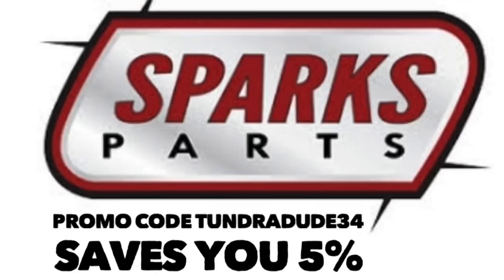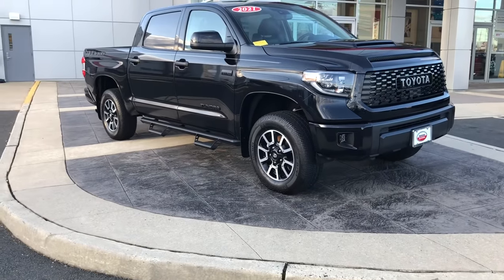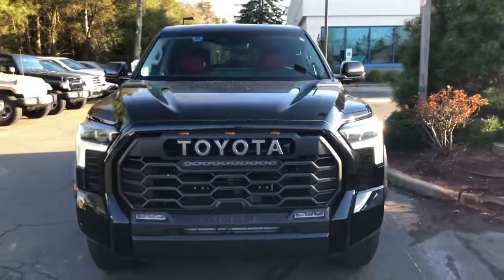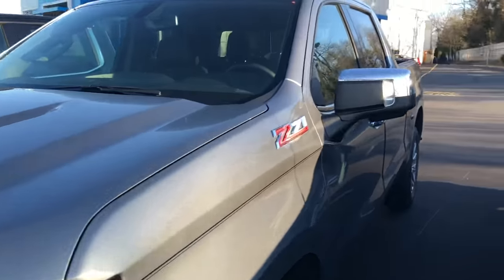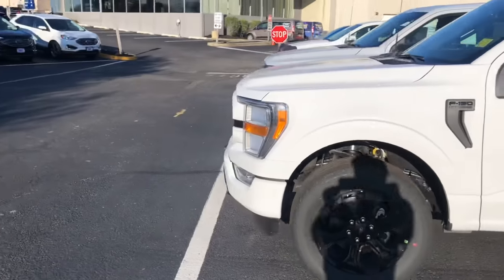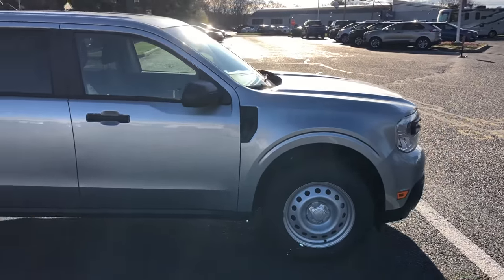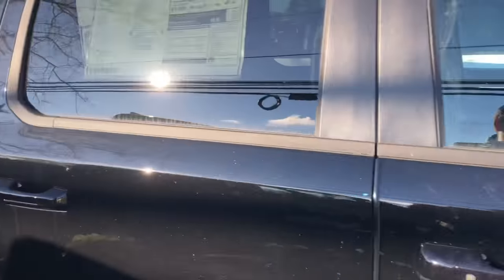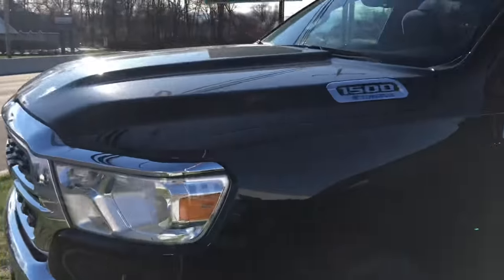Lets Compare Half Ton Pricing! Taking The 2022 Toyota Tundra TRD Pro To The Dealer Lots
Its Sunday! You know what that means, time to walk the lots. This time, we head to Toyota, Ford, Chevy and Ram to compare pricing between the half ton competitors. Enjoy!